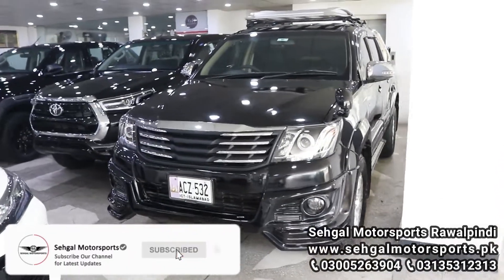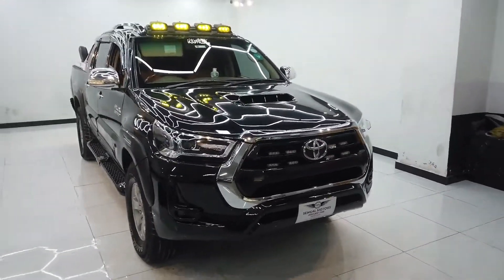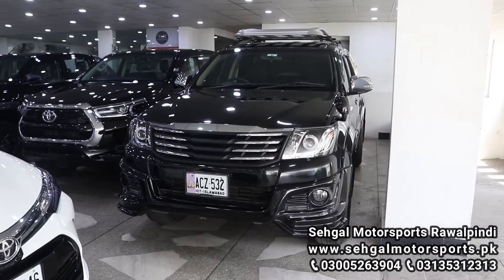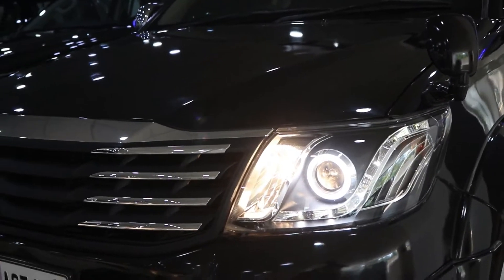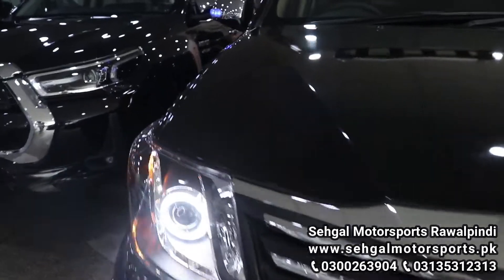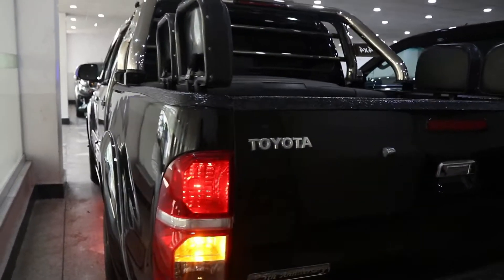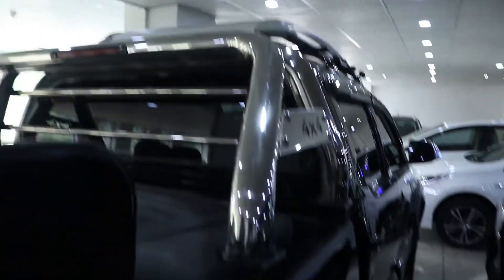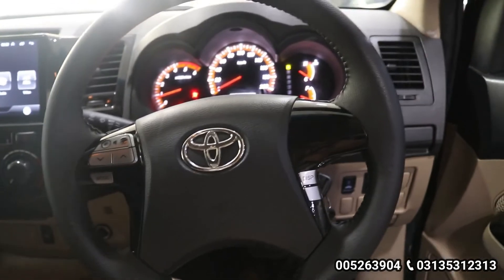Toyota Hilux Vigo 2016 Model Detailed Review.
Toyota Hilux Vigo 2016 Model | ABS and EBD Systems 4x4 | 2494 cc Engine.
Automatic Transmission.
Available At
SEHGAL MOTORSPORTS
Rawalpindi CANTT.
Online Purchase.
For More Information Do Contact At
SEHGAL MOTORSPORTS
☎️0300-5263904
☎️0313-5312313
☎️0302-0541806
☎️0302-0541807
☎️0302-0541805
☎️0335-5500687